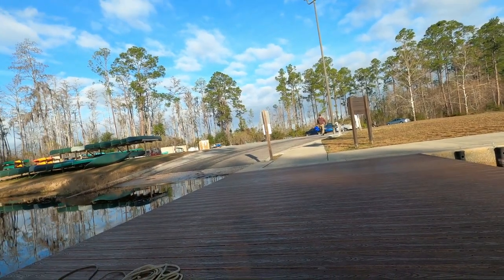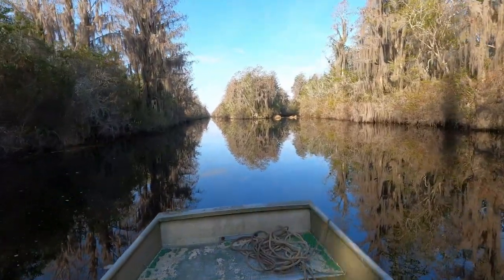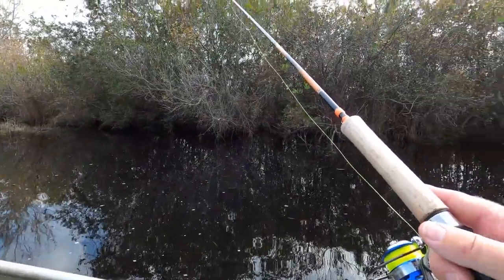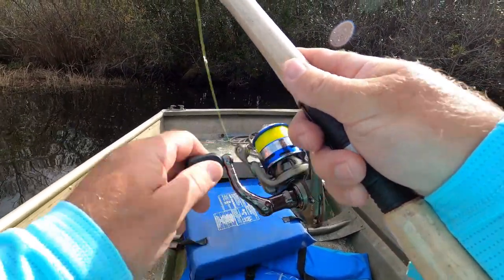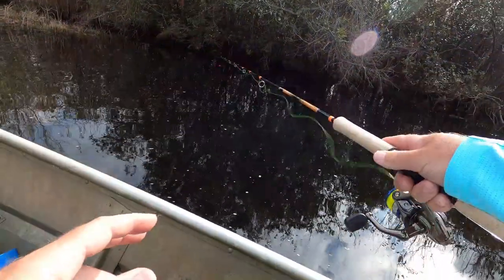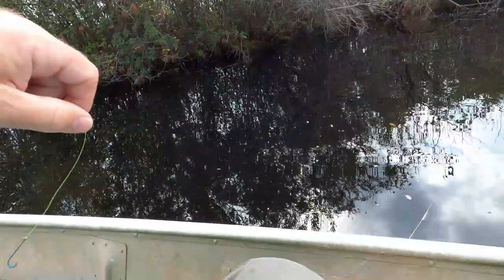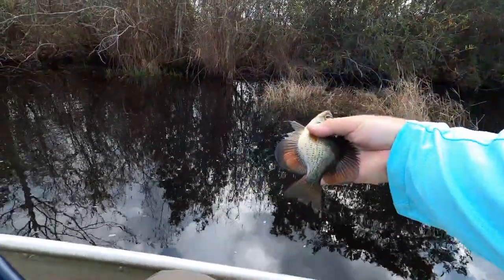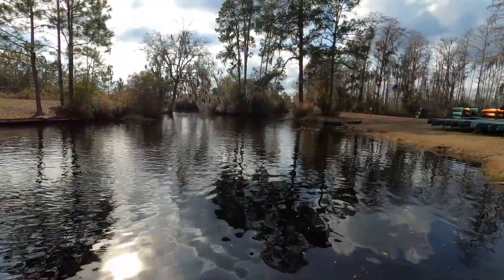Fishing the Okefenokee Swamp in Winter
The winter is a good time to visit the Okefenokee Swamp in south Georgia if you want to avoid the mosquito's, and see fewer gators. The fishing may not be the best though. Me and Brent  (from the Marsh Plummer Youtube channel) got some crickets and caught some really nice bluegill. He had fished there when he was a kid. You have to have a small motor to fish there or just use your trolling motor.